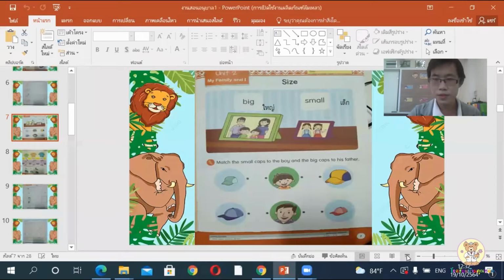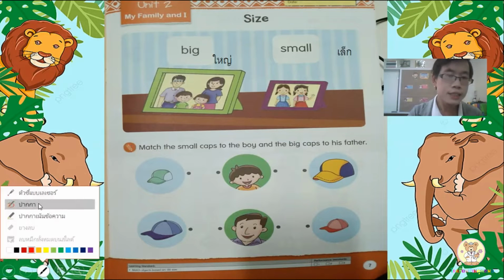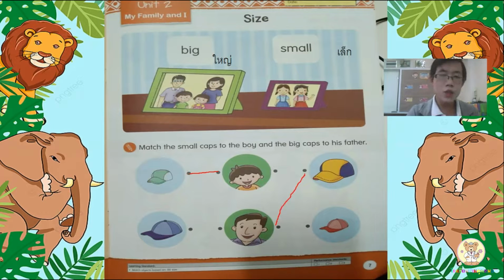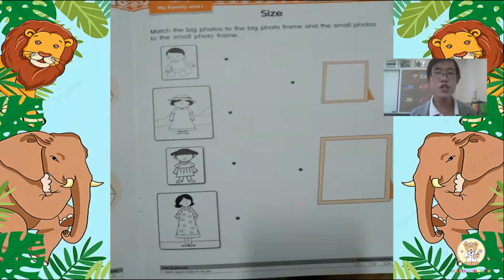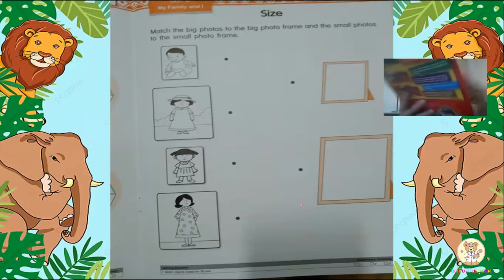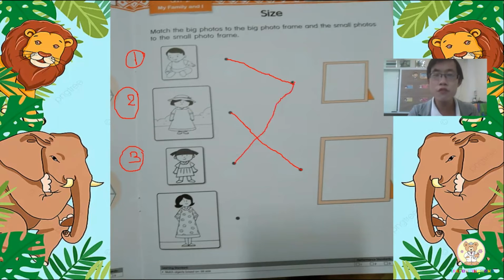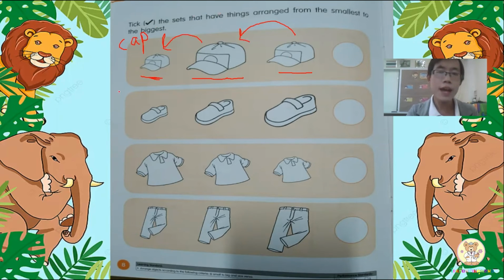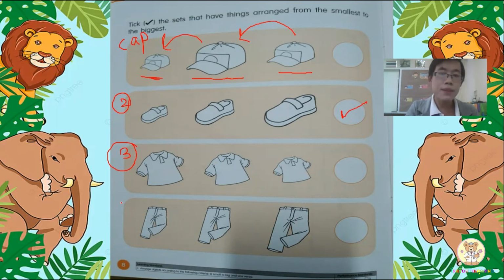Maths K1 - Size